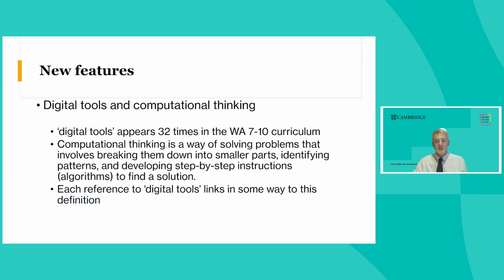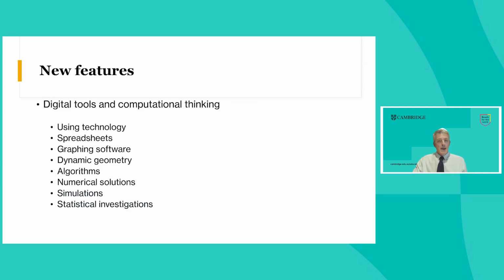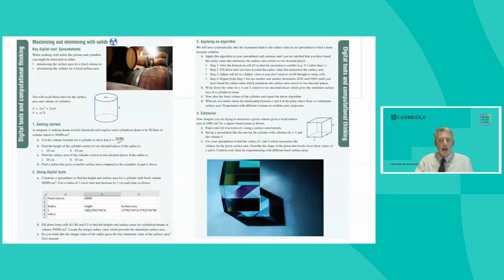Digital tools and computational thinking in the WA Curriculum: Resources to support teachers.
The new WA Maths 7-10 Curriculum includes new content for using digital tools. Cambridge author, David Greenwood, outlines how the new Essential Mathematics for the WA Curriculum addresses the requirements with activities for teaching computational thinking in your class.